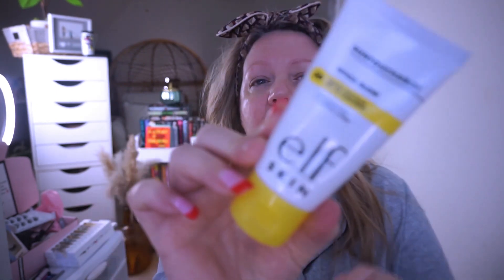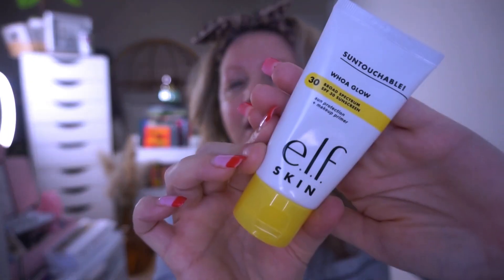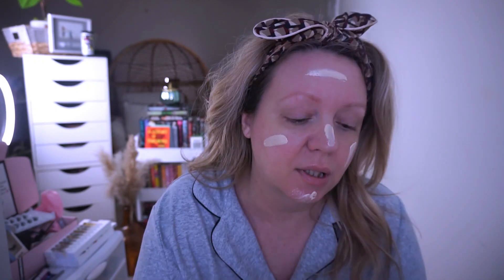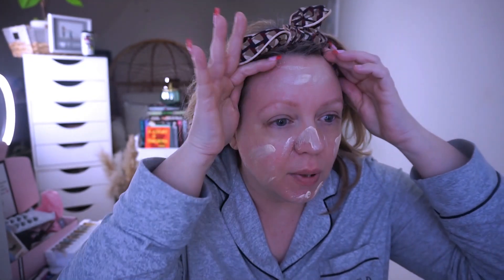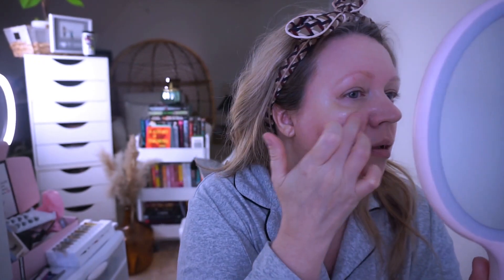CHIT CHAT GRWM (Going to the Docter)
GRWM MARCH 2023

*All My Makeup Linked =
*Elf Whao Glow sunscreen SPF 30

*Porefessional pore primer

*HOURGLASS Ambient soft glow foundation

*KOSAS Glow I.V. (Spark)

*KISS Liner LASH GLUE

*Amazon beauty sponges

*IT Cosmetics bye bye under eye full coverage concealer

*Makeup Revolution Ultra Cream Bronzer (Dark)

*RARE BEAUTY Liquid Blush (Encourage)

*CHARLETTE TILBURY HOLLYWOOD flawless filter

*ELF HALO GLOW Liquid

*IT Cosmetics bye bye pores translucent loose setting powder

*Lancome lash primer
*MAYBELLINE Rocket mascara

*CHARLOTTE TILBURY Glow Glide Face Architect highlighter (Moonlit Glow)

*HOURGLASS Vanish flash highlighting stick (Champagne Flash)

*PATRICK TA Monochrome moment lip crayon (She's Bold)
*MAYBELLINE SUPER STAY Liquid lipstick (Lover)

*POREfessional setting spray
*CHARLOTTE TILBURY SETTING SPRAY

*REPLICA Memory box perfume set (I was wearing by the Fireplace)

*Sweatshirt (Large)